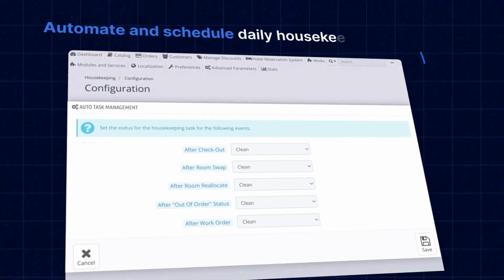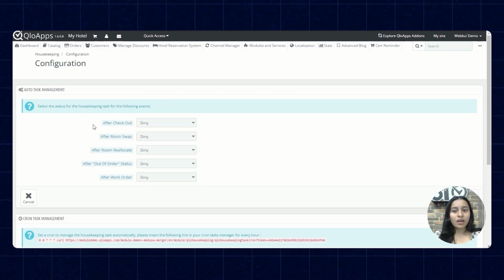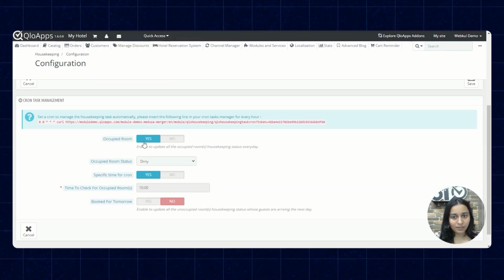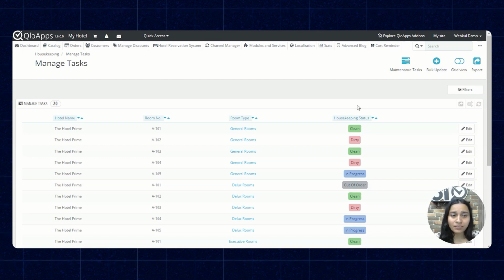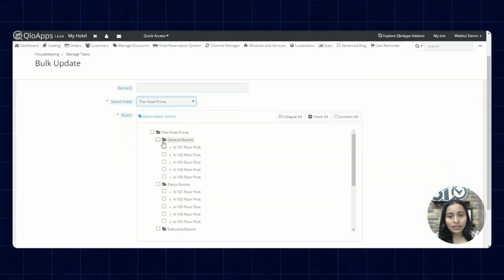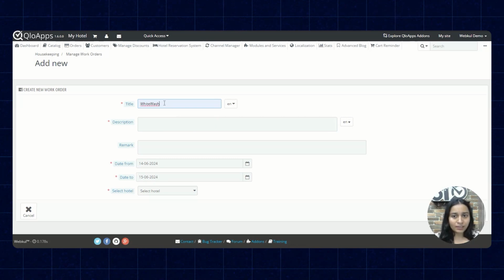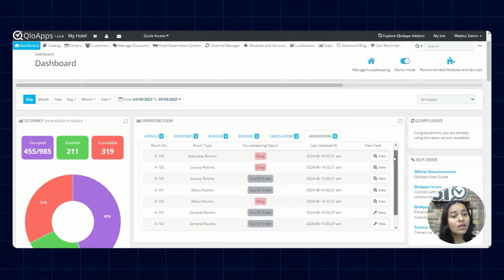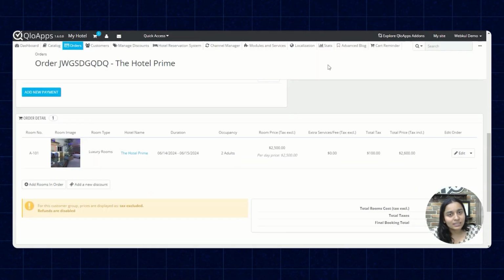Integrate QloApps Housekeeping Software to Easily Manage Your Hotel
If you are in search of an efficient solution to streamline your hotel's housekeeping tasks and save your time and manual efforts, then this video is a must-watch for you!

In this video, we will introduce you to one of the most essential add-ons of QloApps that will ease your hotel's daily housekeeping tasks: QloApps Housekeeping Addon.

With QloApps Housekeeping Addon, you can manage your daily housekeeping tasks in your rooms and efficiently coordinate with your housekeeping staff.

This addon empowers you to automate your housekeeping tasks and manage maintenance tasks and work orders as well from a single platform.

So, watch this video and discover how you can configure and use this addon to simplify your hotel business!

2. Raise a Ticket via our HelpDesk system

2. Twitter: (@qloapps)

Timestamps
0:00 - Intro
1:38 - Installation of Addon
2:14 - Configuration of the Addon
7:43 - Manage Housekeeping Task
11:39 - Maintenance Task Management
13:11 - Manage Work Order
14:44 - History
15:35 - Statuses
16:04 - Monitor Housekeeping Tasks From Dashboard
19:05 - Outro